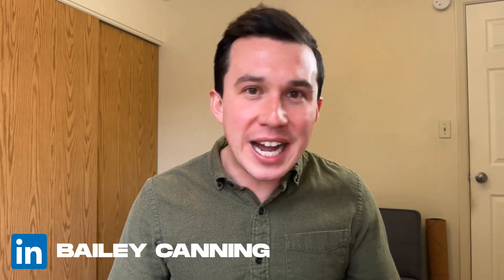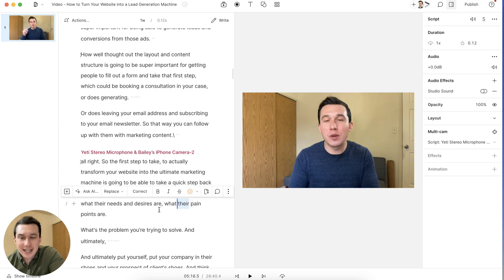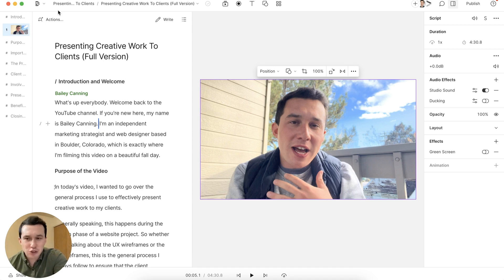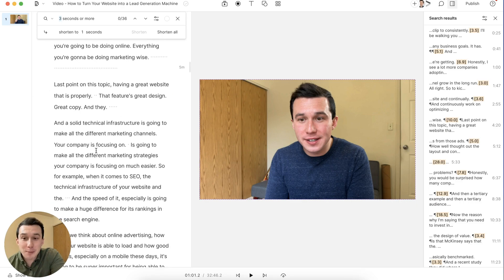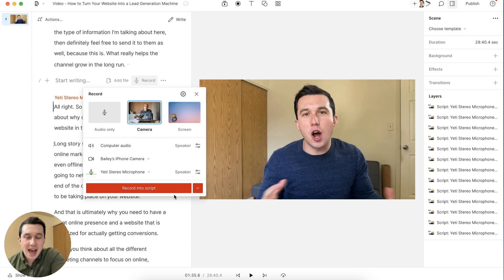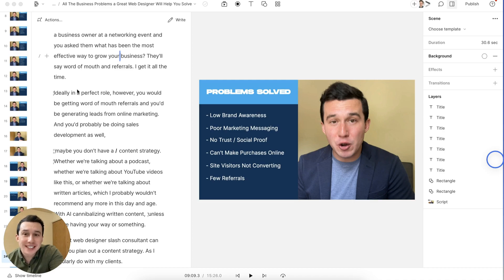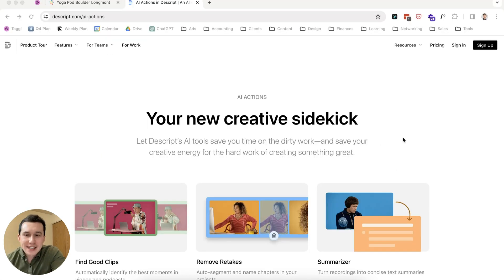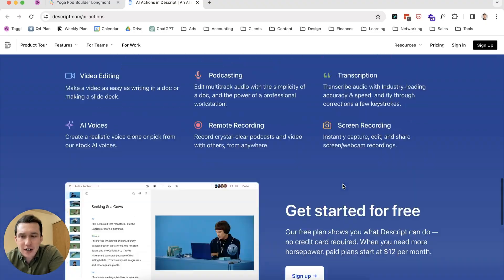Descript Review (Digital Marketer's Perspective)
Discover how Descript has revolutionized my video recording & production workflow and how it can do the same for you.

About
Bailey Canning is an independent full-stack marketing strategist helping service-based businesses grow smarter & faster by designing beautiful websites and crafting strategic growth marketing campaigns.

0:00 Introduction
1:17 How to Use Descript for Video Editing
1:49 Descript Overview
2:53 Studio Sound
4:40 Removing Filler Words
5:17 Strategy Call Offer
5:43 Shortening Word Gaps
6:25 Overdubbing and Direct Recording
8:37 Effects and Animations
9:40 Creating Clips and Organizing Content
11:31 AI Content Tools
13:10 Conclusion and Final Thoughts